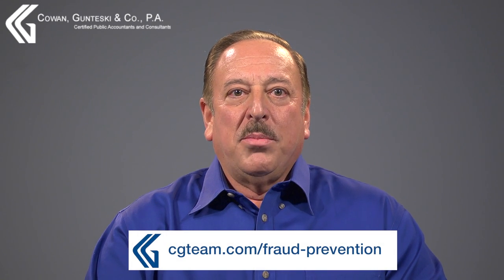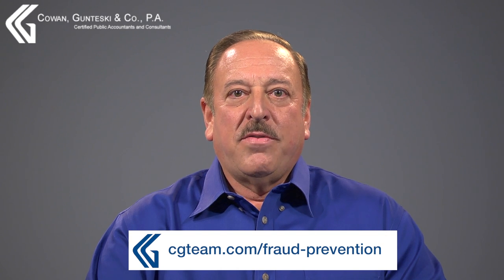28 Strategies to Prevent Fraud Vlog Series - Implement Internal Controls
Give us 40 seconds and Cowan, Gunteski & Co., P.A.'s Stephen Reed will explain why implementing internal controls is key to preventing organizational fraud.